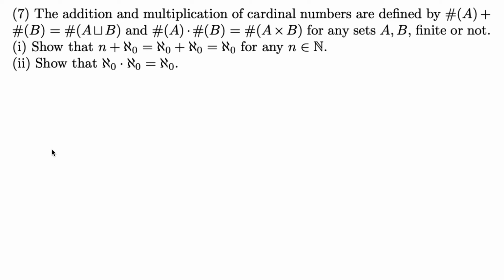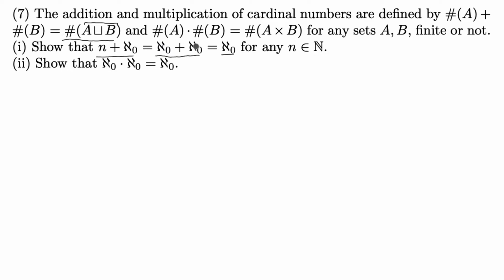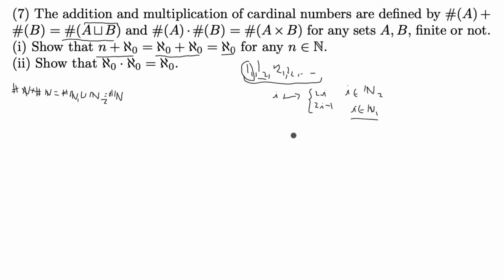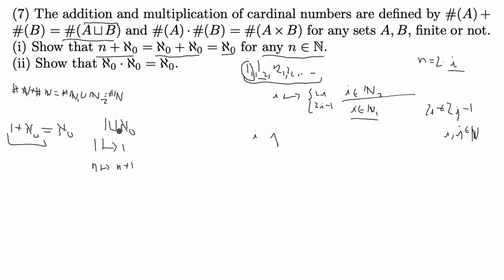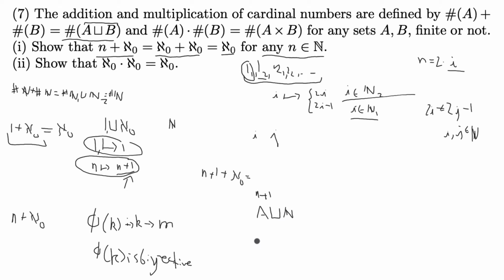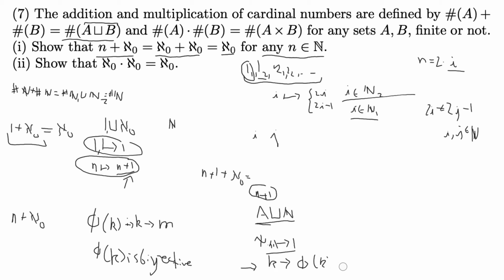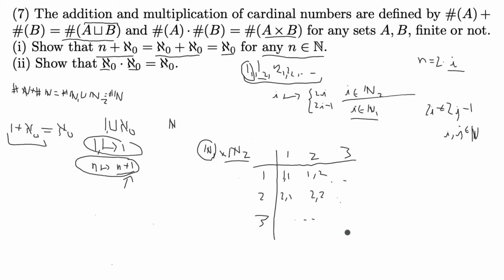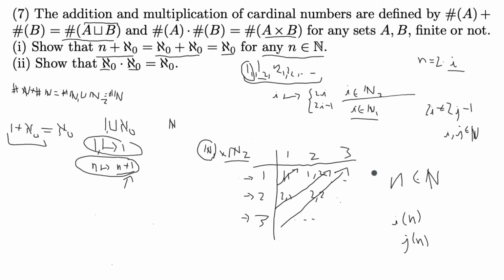Questions from the Hardest Math Textbooks - Counter-Intuitive Properties of Infinity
For this problem we prove some counter-intuitive properties of infinity. That is, that infinity plus any natural number is still infinity, and that infinity times infinity is infinity, and that infinity plus infinity is infinity. Note these statements are shown to be true for infinity being aleph null, but may be true for other larger infinities as well.